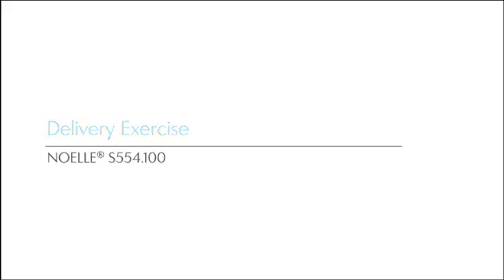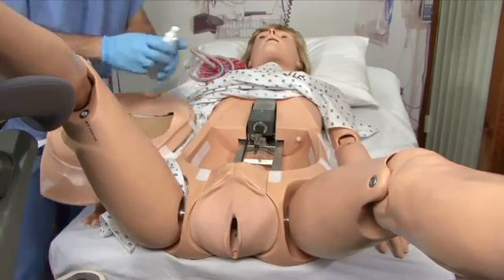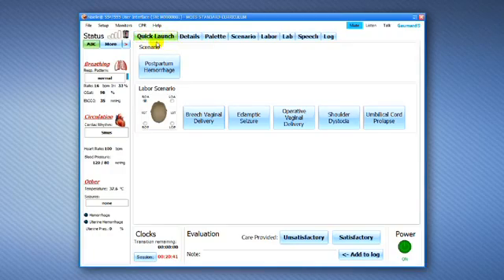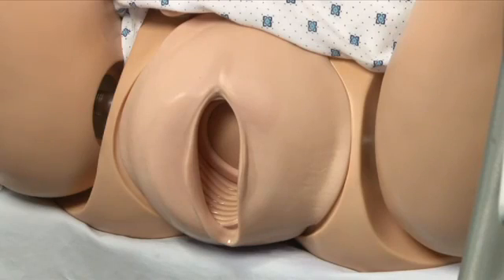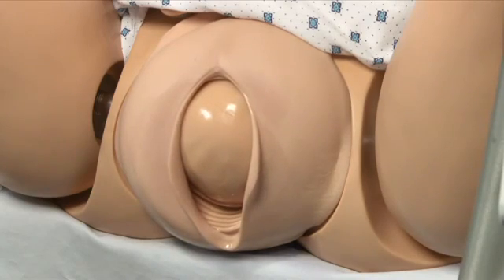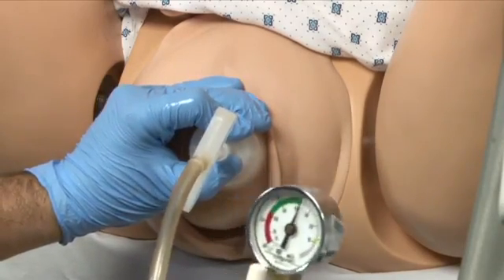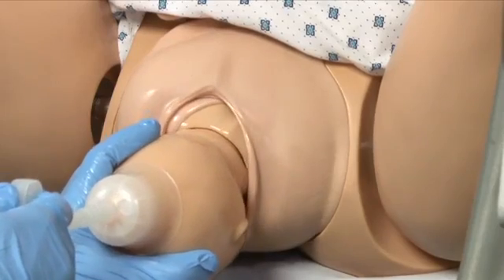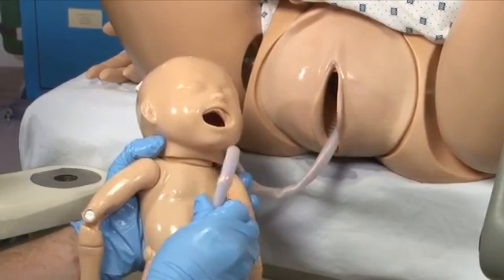Манекен роженицы Ноэлье V Plus - часть III - Роды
Более подробную информацию Вы можете посмотреть на сайте:
Каталожный номер 12191

Манекен имитации родов (роженицы и новорожденного) Noelle, Ноэлье V Plus:
-Интубируемые дыхательные пути с грудной клеткой
- IV руки для мед/жидкости
-Съемная крышка желудка
-Программируемые эклампсии с припадками
-Сила крутящего момента и положение плода измеряется и отображается в графике в режиме реального времени
-Программируемое послеродовое кровотечение
-Рождение плода с плацентой и пуповиной
-Двусторонний радиальный импульс
-Материнская речь